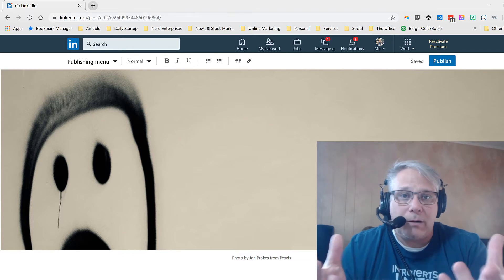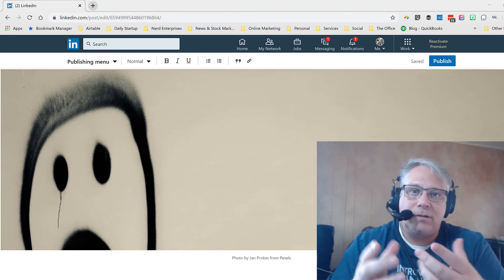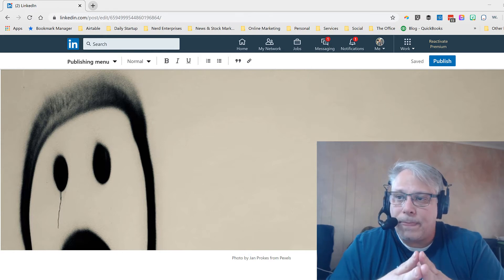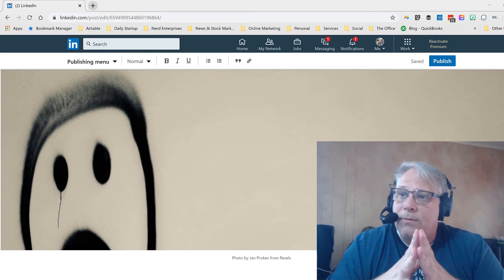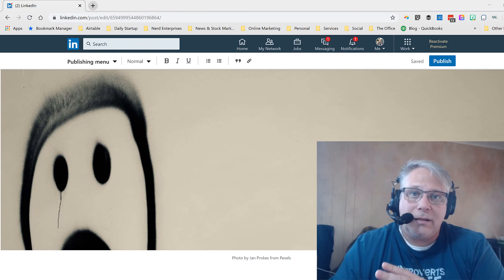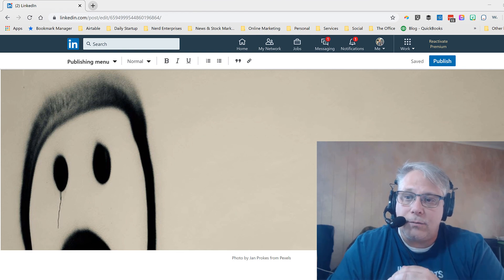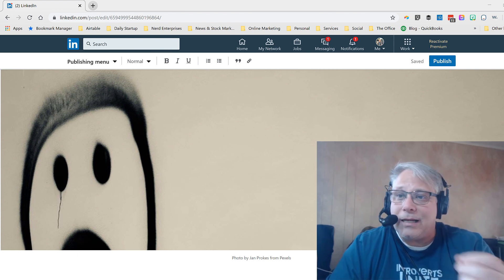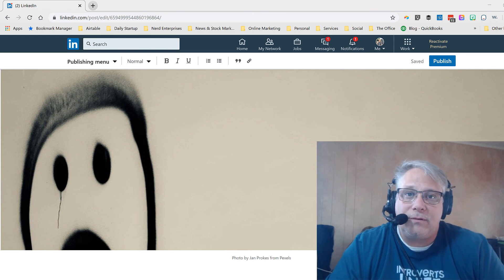The Biggest Complaint Business Owners Have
Index

00:26 What are bulletproof books?

02:30 Writing bad debt

03:30 How to check if your accounting is accurate?

04:43 Have good data when you want analysis

04:58 Nerd Enterprises Inc. has courses to learn bookkeeping